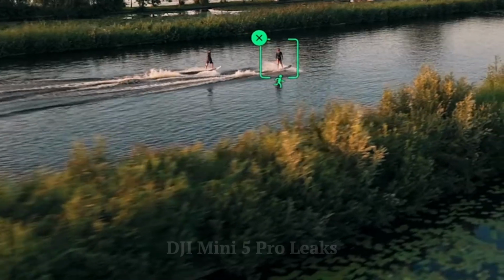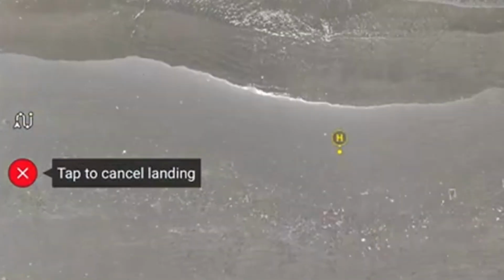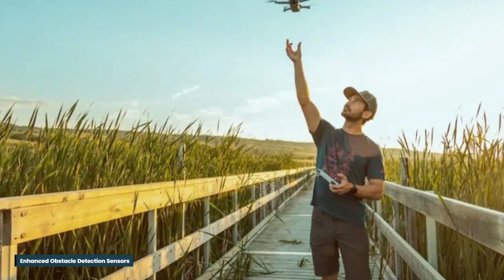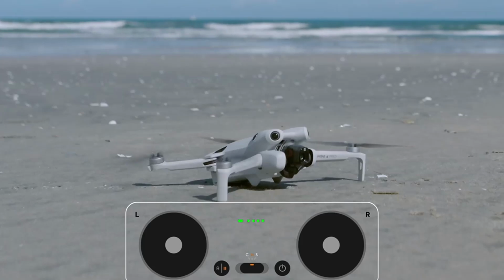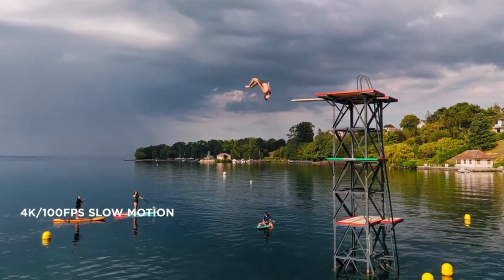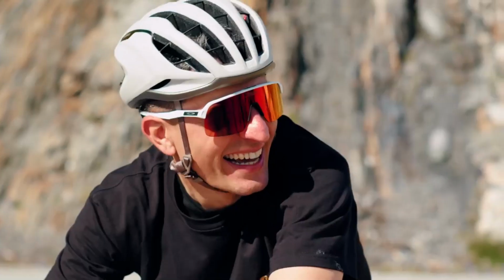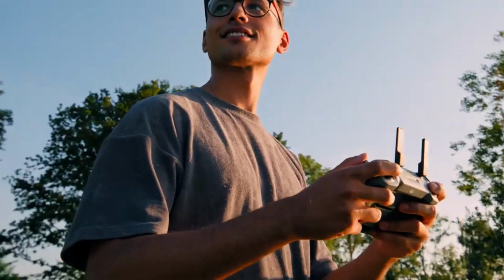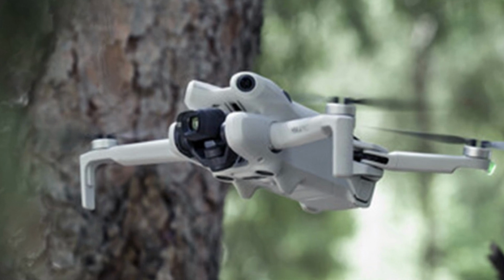DJI Mini 5 Pro Leaks Exposed: The Ultimate Buy or Pass Debate!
Description:
The highly anticipated DJI Mini 5 Pro is making waves with new leaks revealing exciting upgrades and potential dealbreakers. From improved camera specs to next-level flight performance, this drone could redefine the ultralight category. But are these changes enough to justify the upgrade? In this video, we break down all the leaked details, compare it to its predecessor, and discuss whether the DJI Mini 5 Pro is a must-buy or a hard pass.